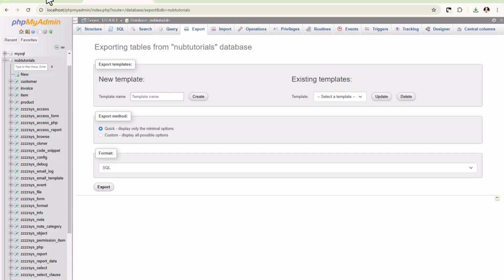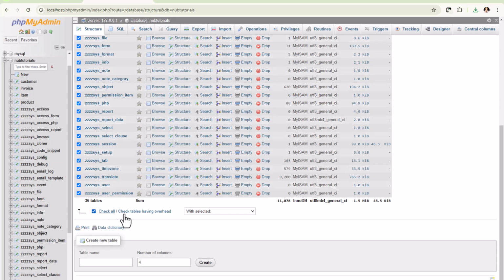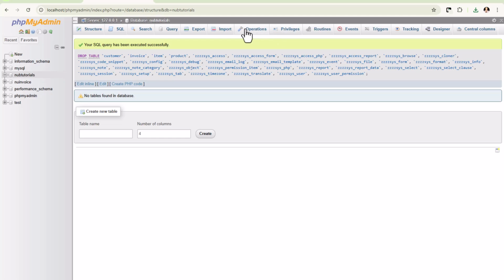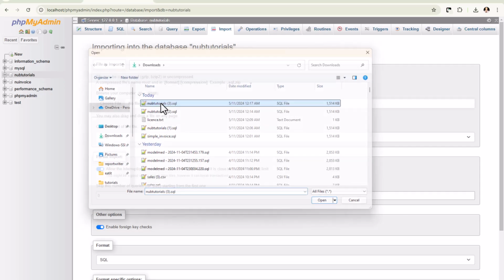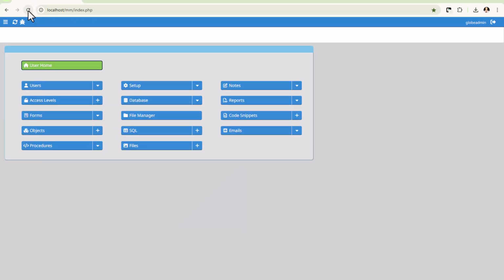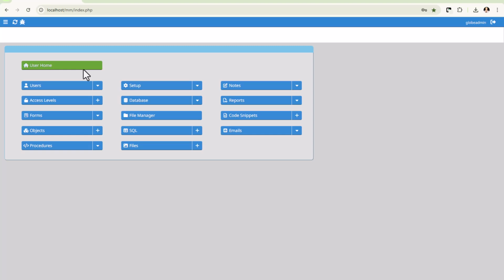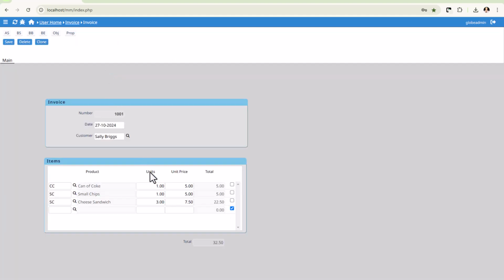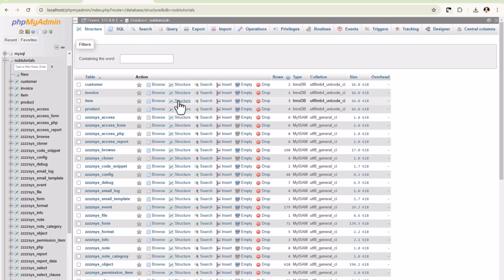nuBuilder's backup and global string replace.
Using a backup to globally change every instance of a field name,
in its table structure, Objects in Forms and code (JS, PHP, SQL, CSS or even custom HTML.)